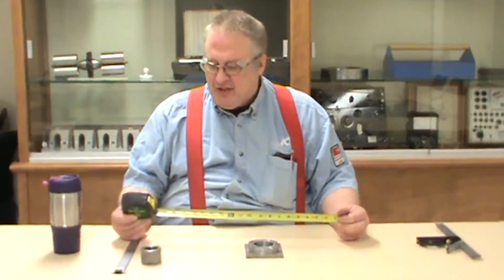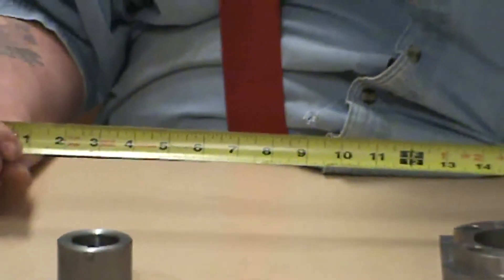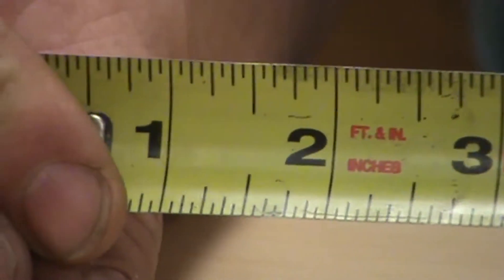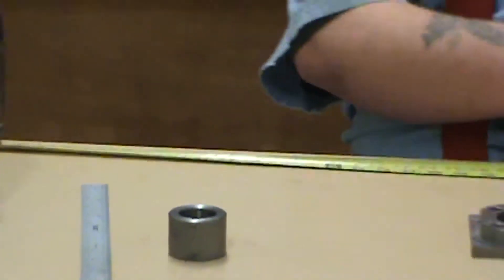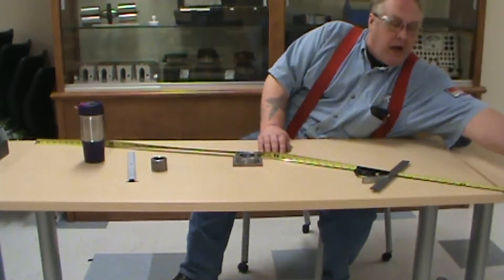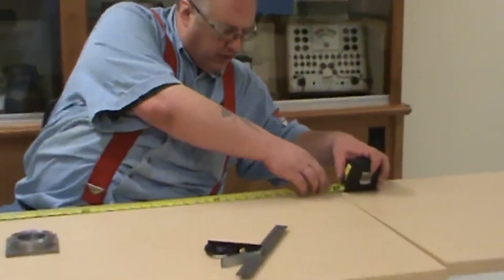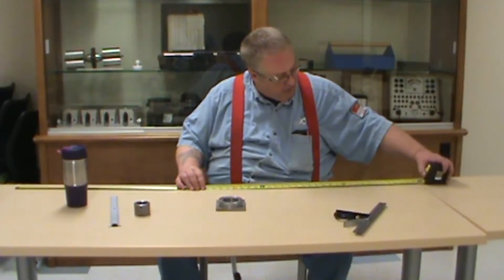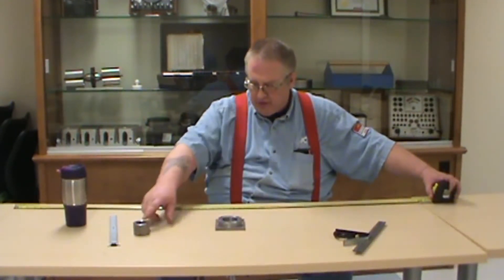Tech Ed Tutorial 2 Tape Measure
How to read a tape measure.